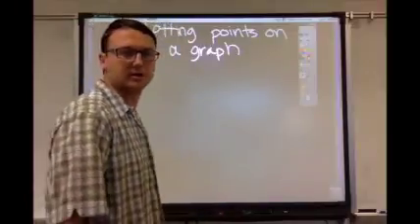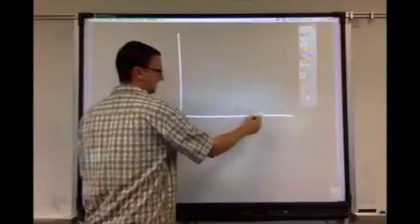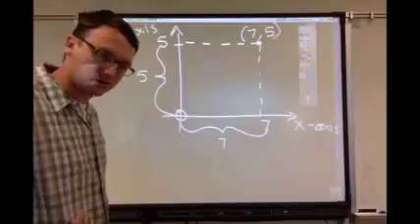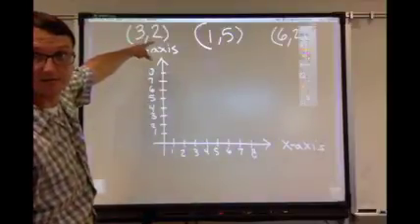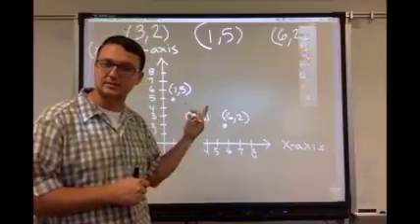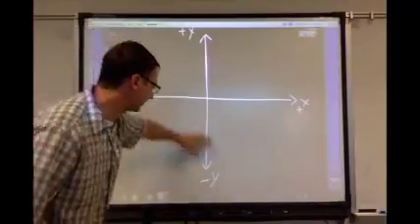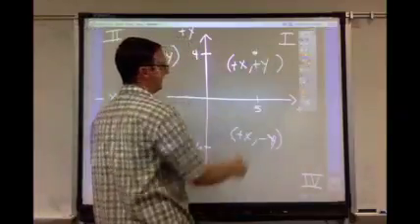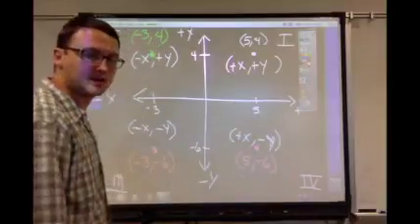Math Day 3